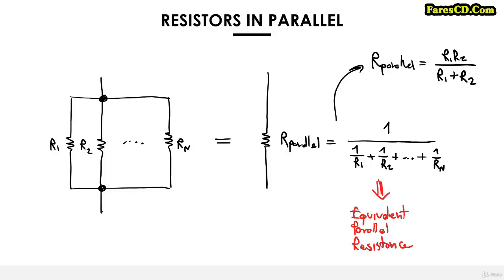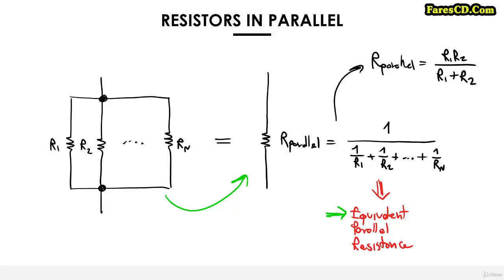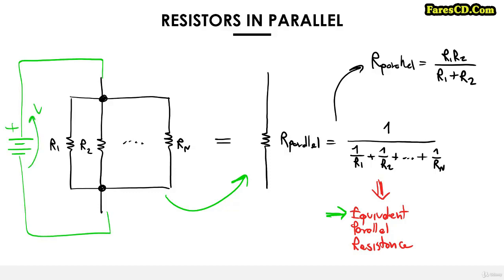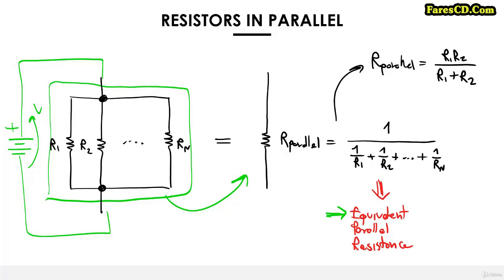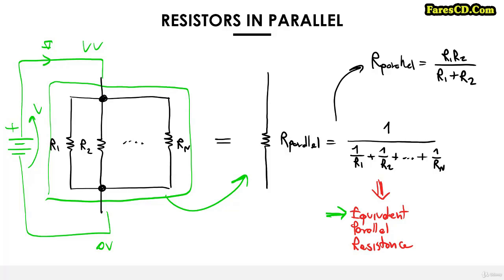043 Meaning of Equivalent Resistance new